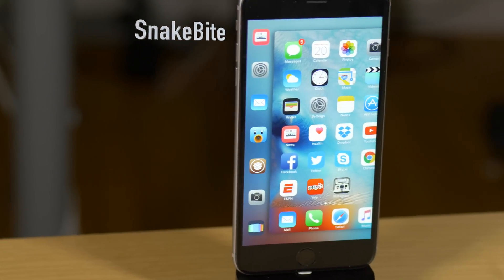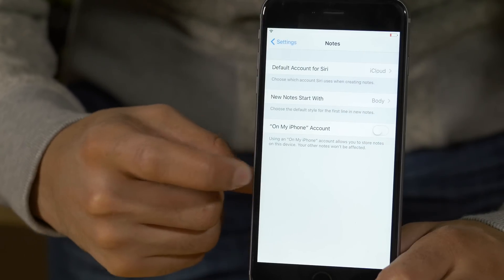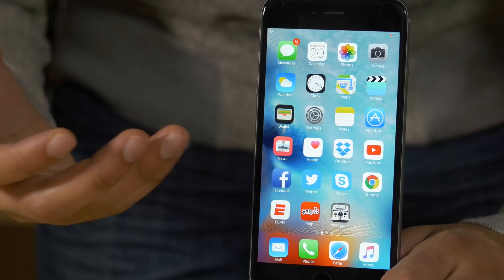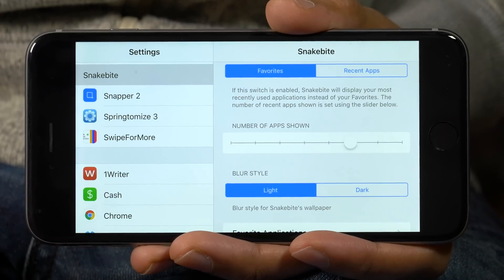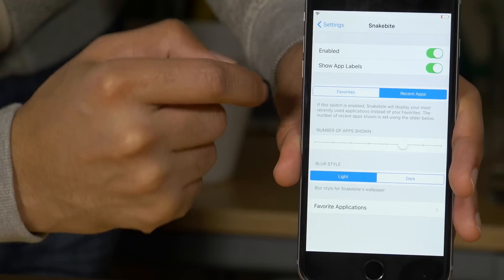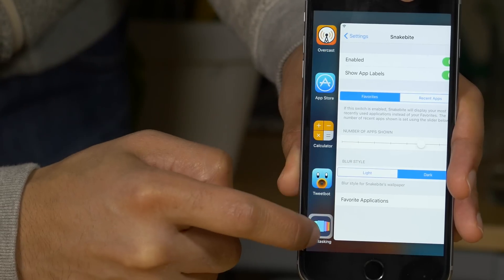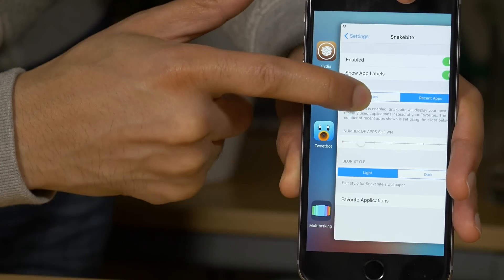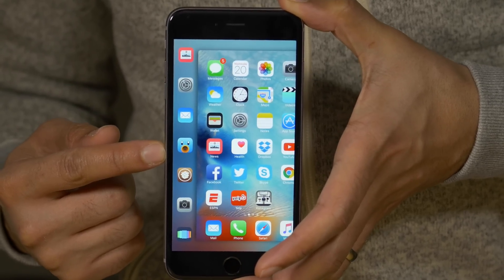Cydia Tweak: Snakebite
Snakebite brings a shortcut menu to the 3D Touch Multitasking gesture. You can also invoke it on jailbroken devices without 3D Touch. Coming soon for $0.99.

About iDB